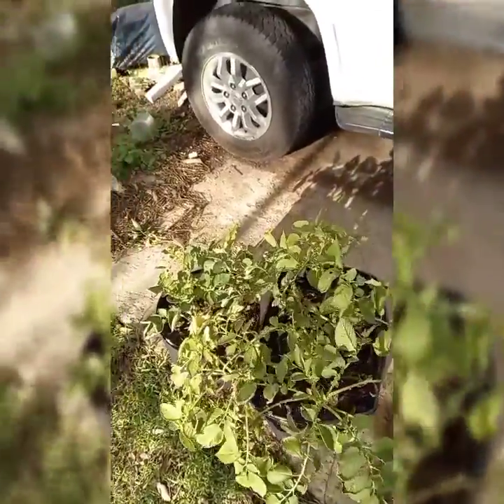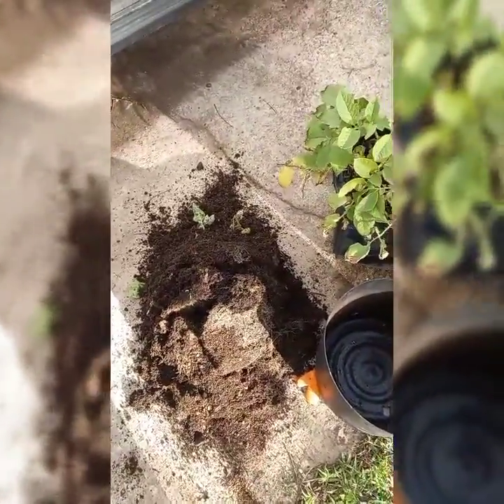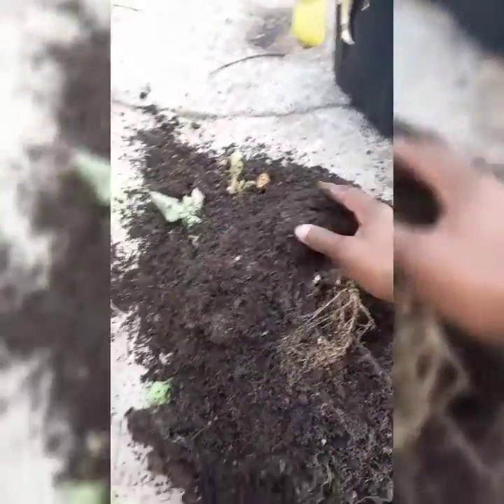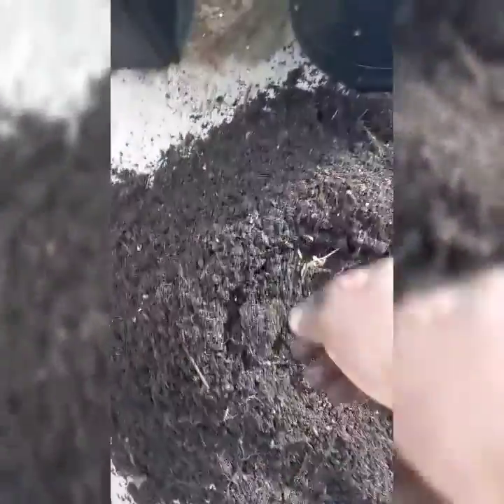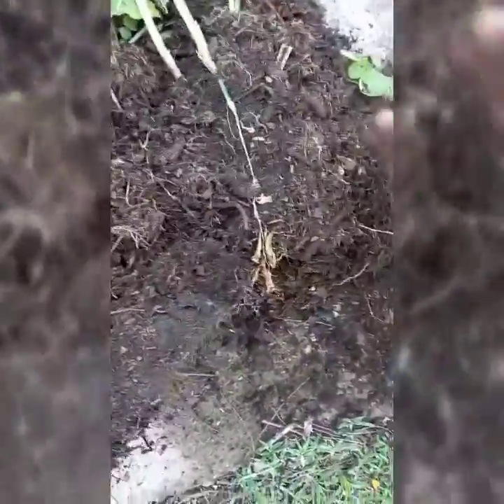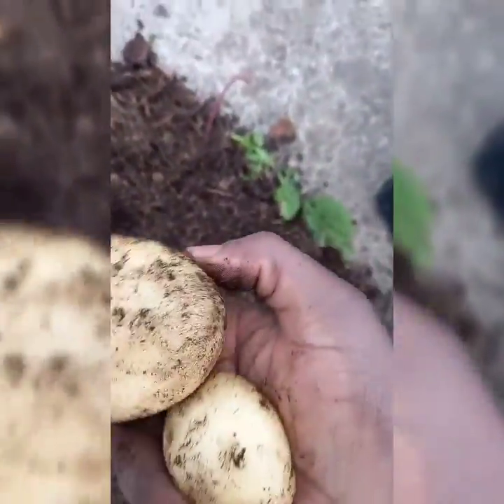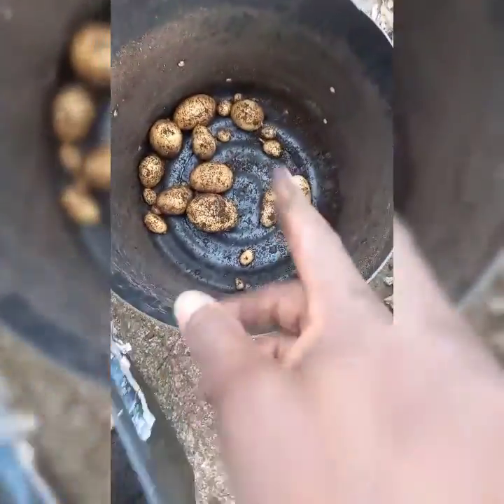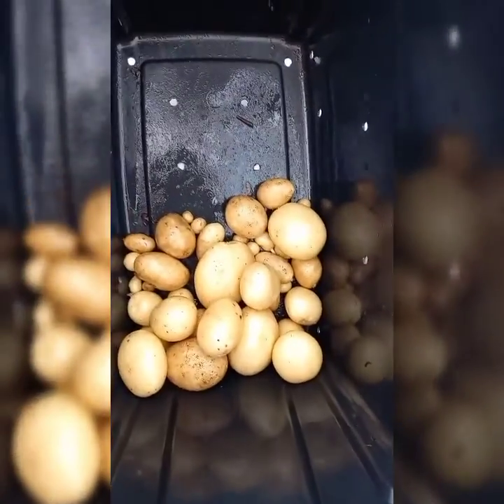Potatoes 🥔 🥔 🥔 🥔 harvest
Hi on this video you will learn a few things that I do to plant and harvest potatoes.